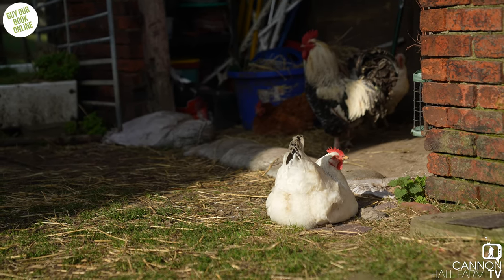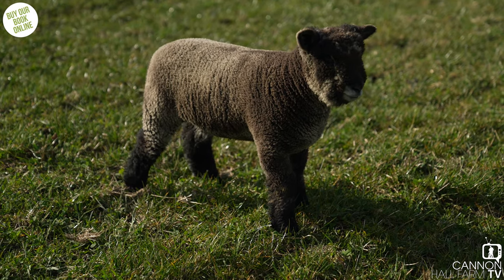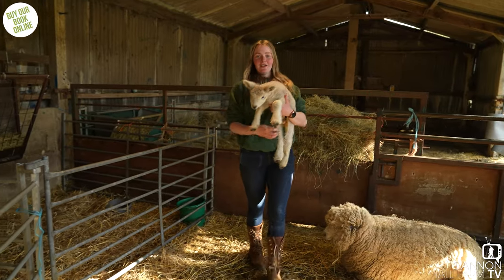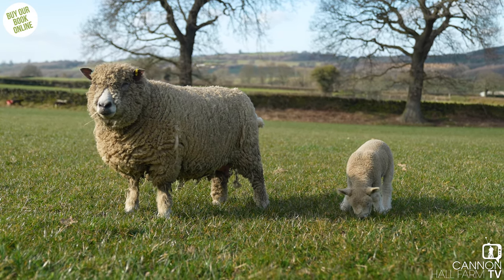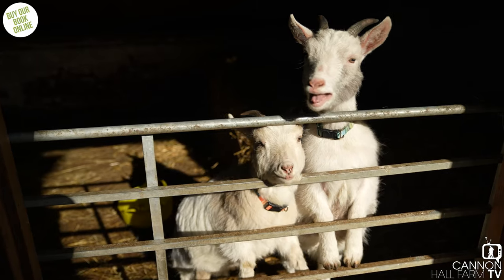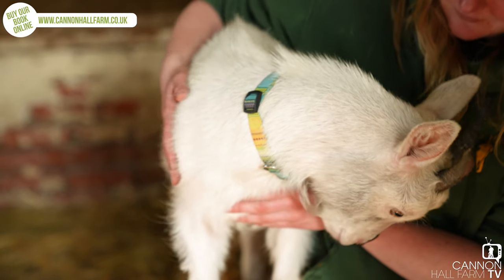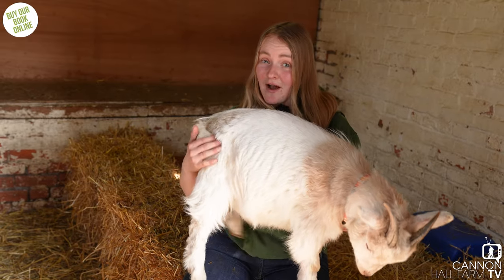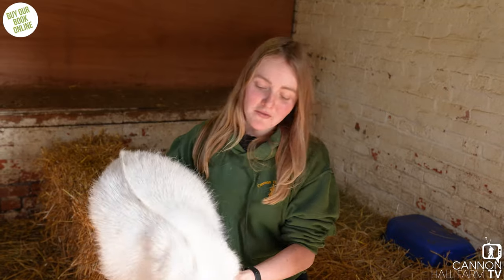Farmer Charlotte - Springtime at Cannon Hall Farm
Our new book, Springtime at Cannon Hall Farm, doesn't just share the stories from our family.
We've also got a section that shares Springtime stories from our amazing staff - like Farmer Charlotte and her prize winning Rylands.
Check in with her, and her adopted CHF goats Spud and Smokey, from her own farm as she shares all about 'her bits' in book two.